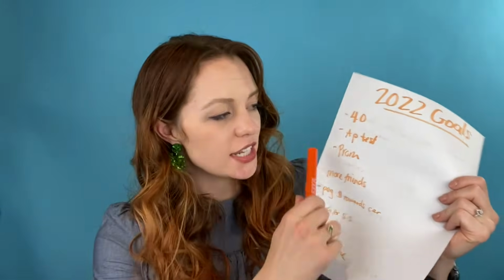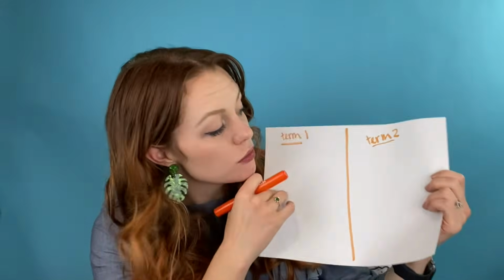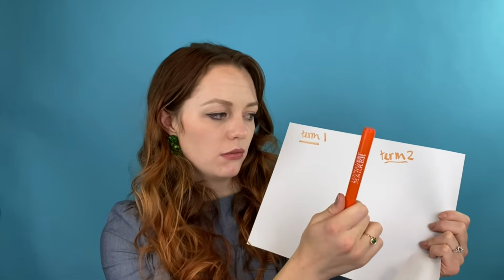Goal setting for high school students (NEW SEMESTER GOALS TO GET YOU SET UP FOR THE BEST YEAR EVER!)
Ready for a new semester of high school? Here is the goal-setting video for teens that you need to watch to get ready for your best year ever!

DON'T MISS MY HIGH SCHOOL GUIDE: Abbiwinslow.com

This video shares tips for goal setting for teens in high school. The teenager tips for high school in this video also help with anyone starting a new semester.

As a life coach for teens, my mission is to help empower you to learn the personal development, communication, and relationship skills to master high school and young adulthood beyond.

xoxo,
Abbi J

Music in this video was purchased by Abbi Winslow from AudioJungle.